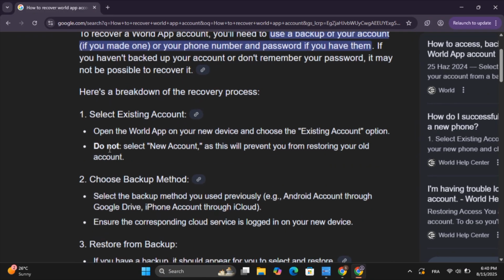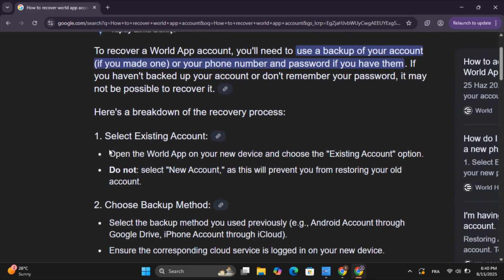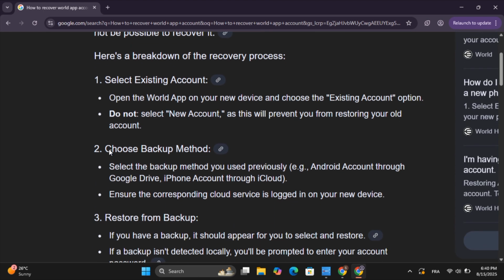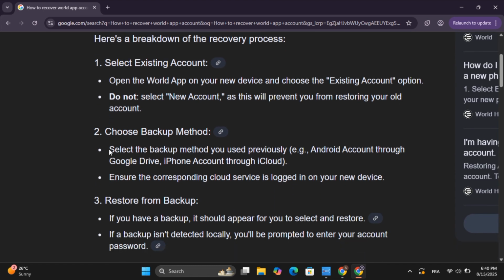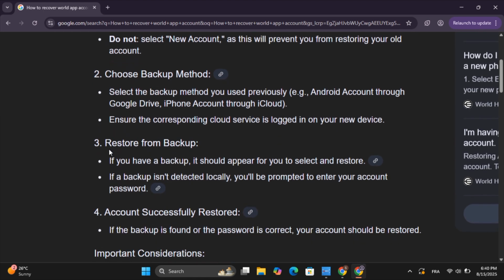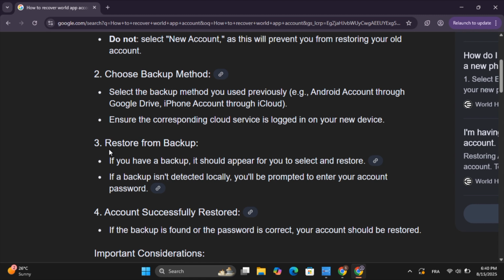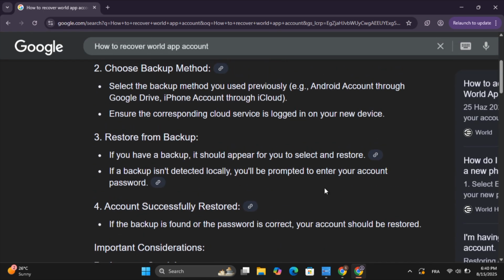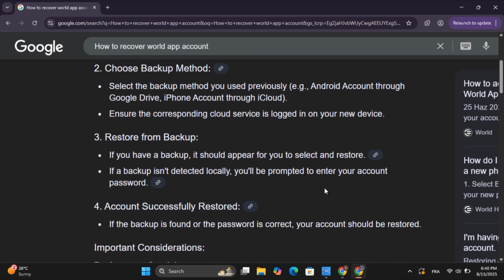How To Recover World App Account | (Quick Tutorial 2025)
In this video I'll show you How To Recover World App Account. The method is very simple and clearly described in the video. Follow all of the steps & see How To Recover World App Account